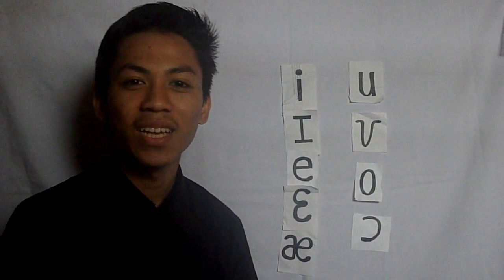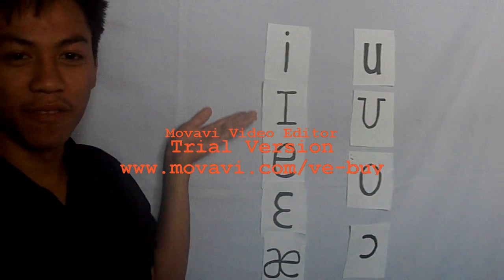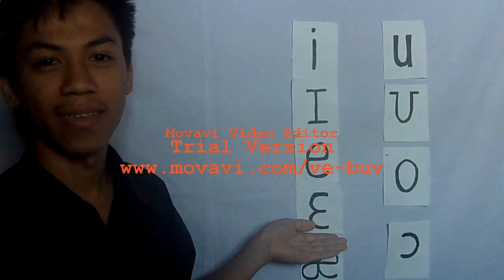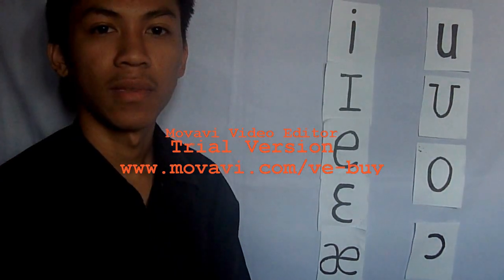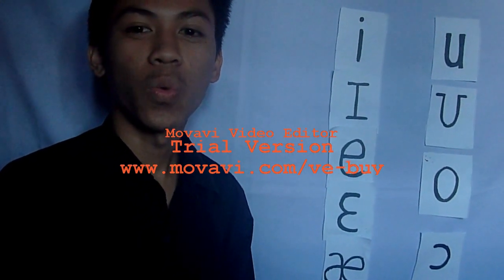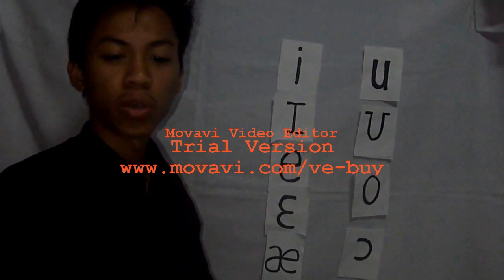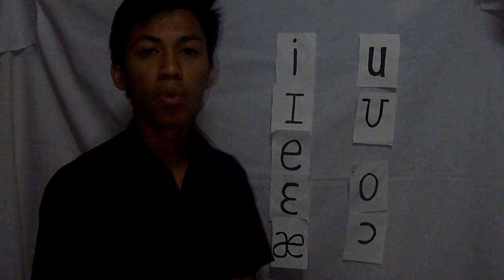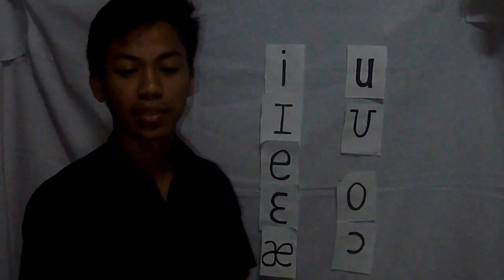English Vowel Sounds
Respecio